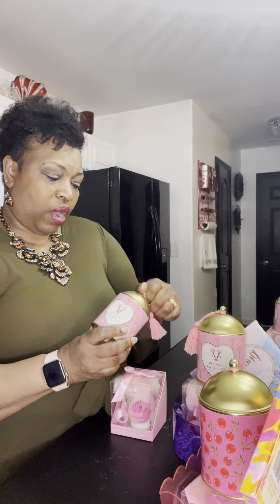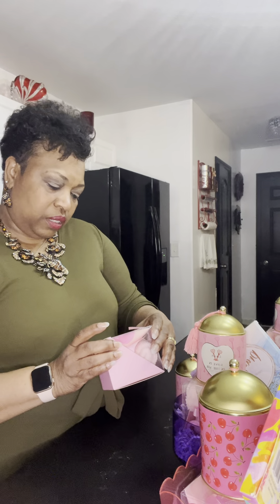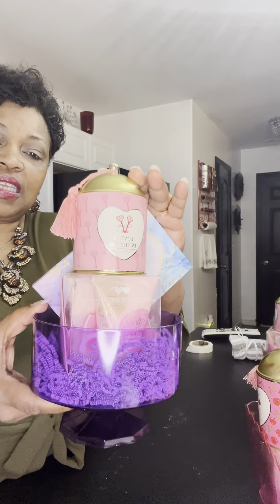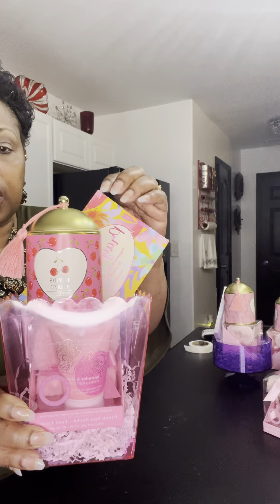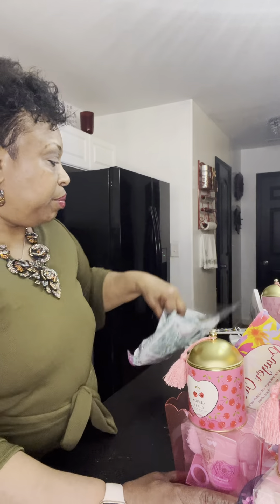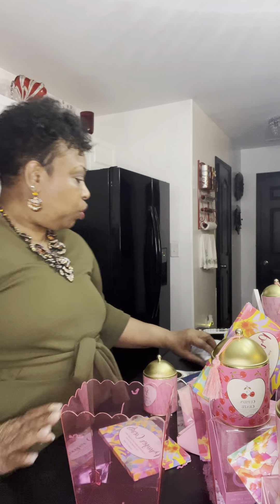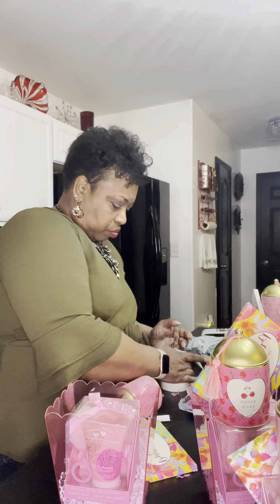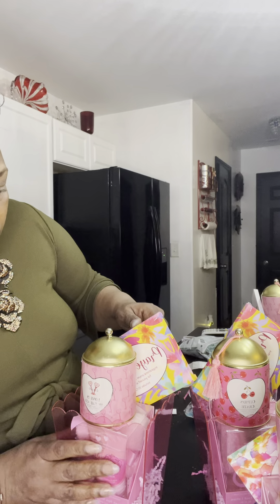Inexpensive Mother’s Day Gift Concepts